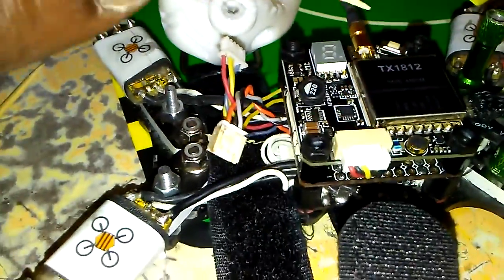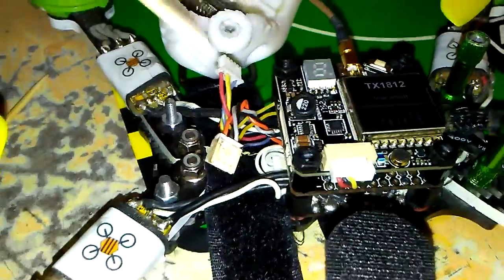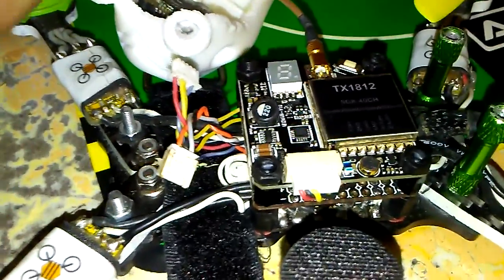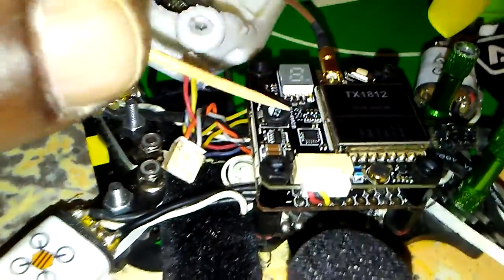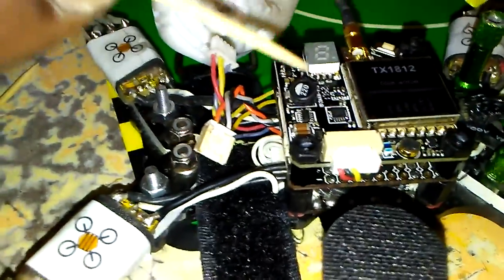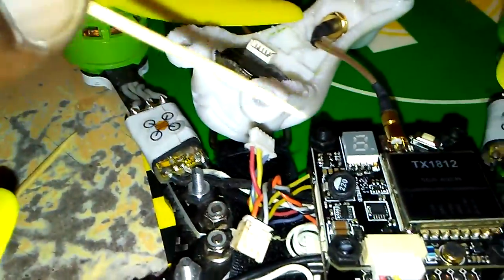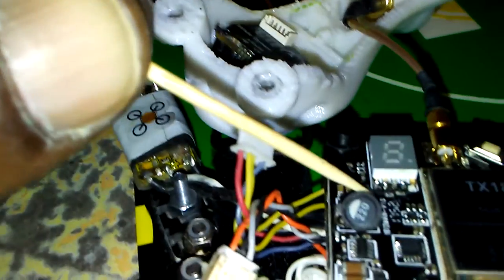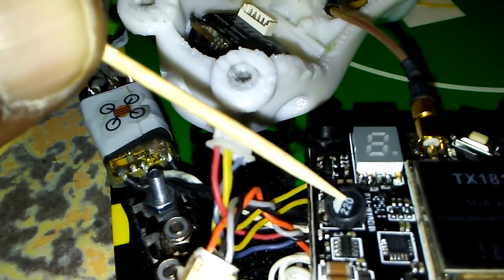Wolfwoop vtx bad video broken part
Get 30 ft video gets bad